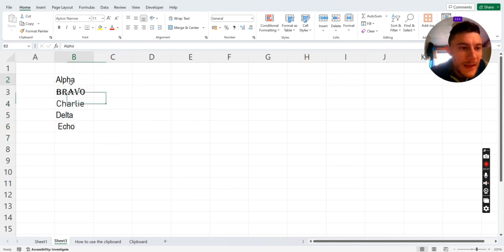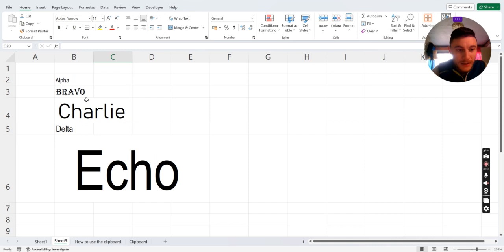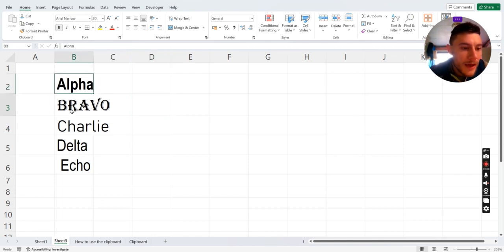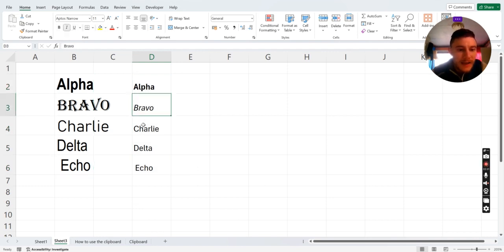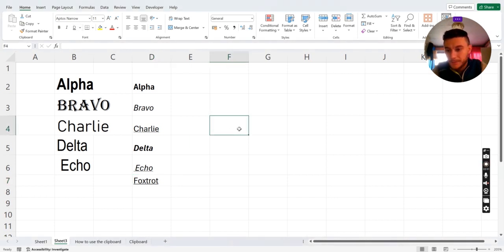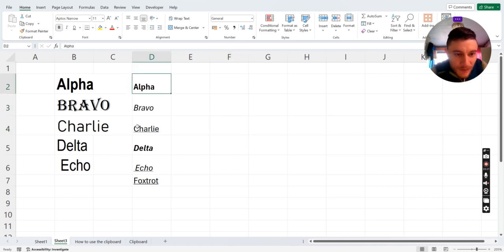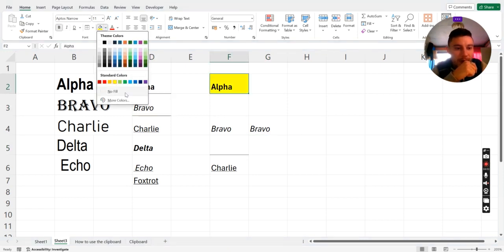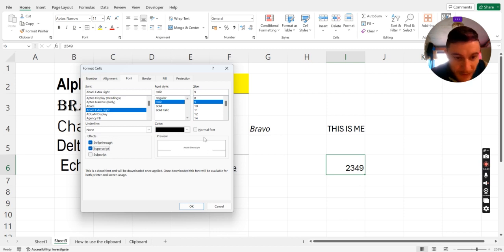How to use "Fonts"? - Excel 5 Mins a day - Ribbon Tutorials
In under 5 mins I will try to explain a different part of the Ribbon, and today we're going through the "Fonts" section within the "Home" section of the ribbon.